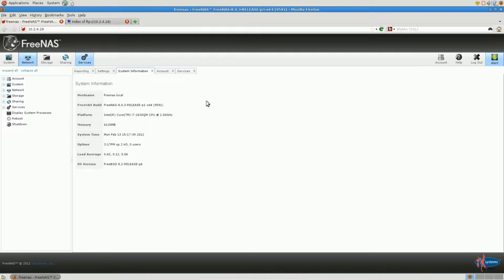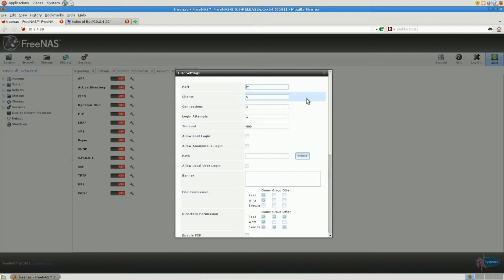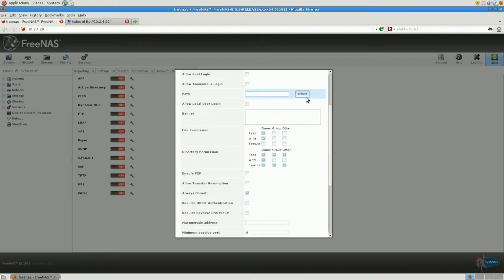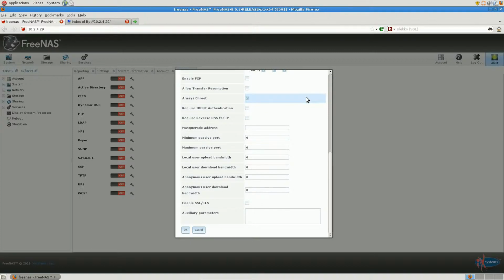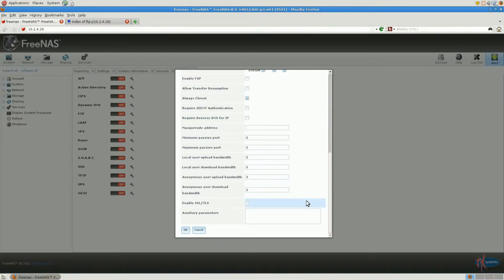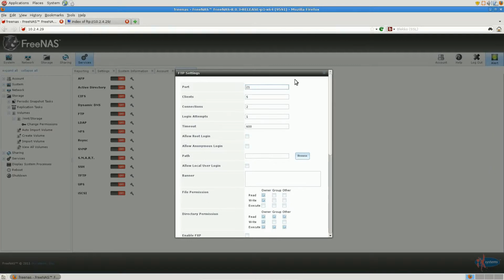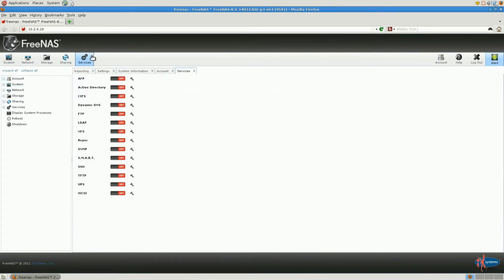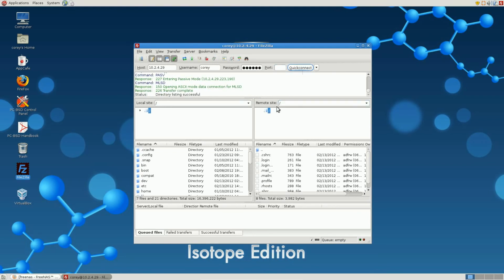FreeNAS 8 0 3 FTP Configuration